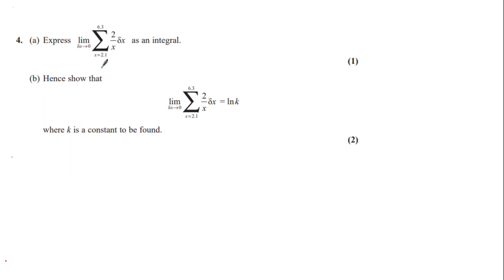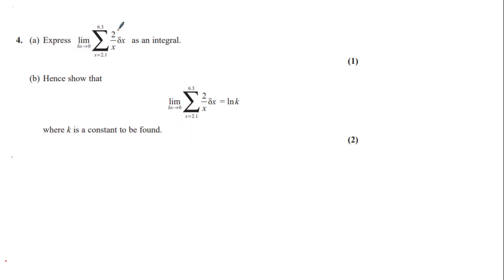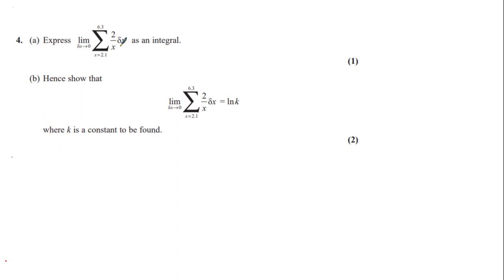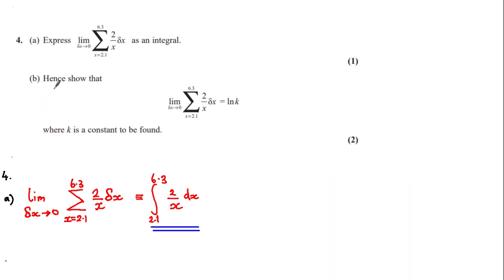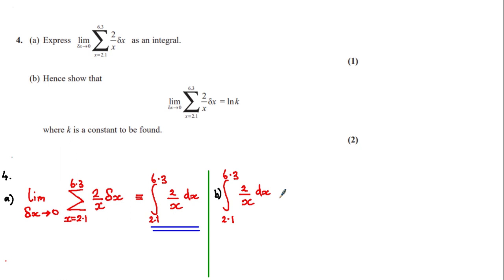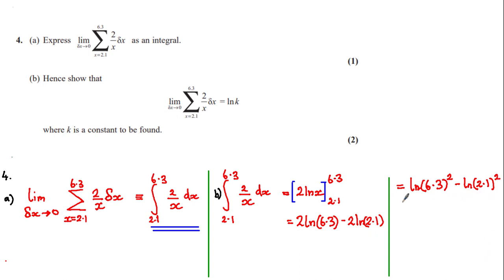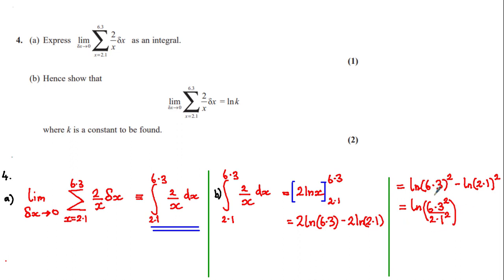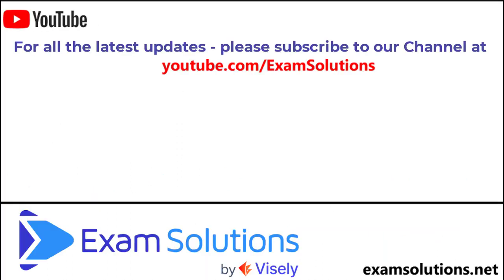A level Edexcel June 2022 Paper 1 Q4 - Reimann Sums and Integrals | ExamSolutions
Reimann Sums and Integrals exam questions for Edexcel June 2022 Paper 1 Q4
Link to visual explanation of Reimann sums